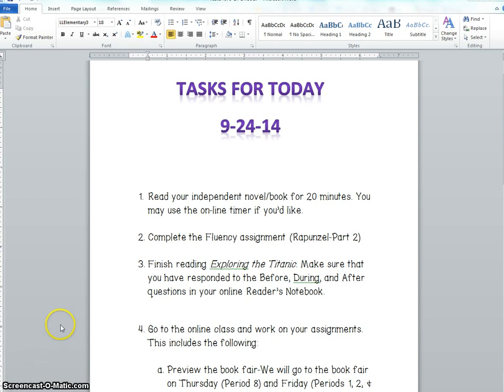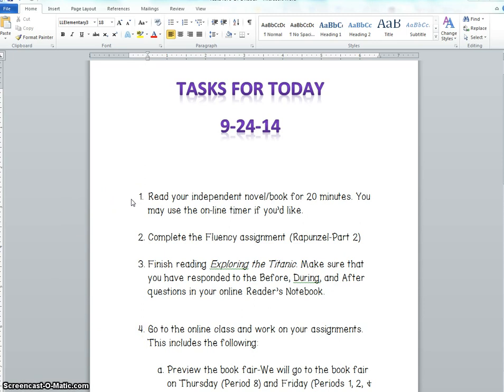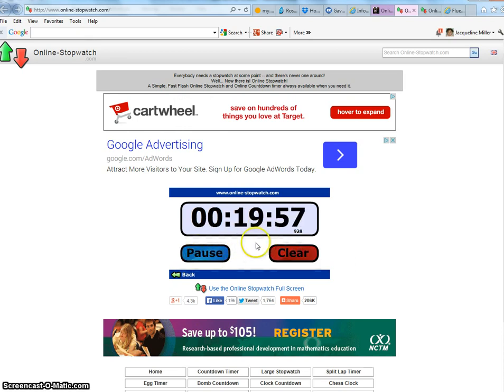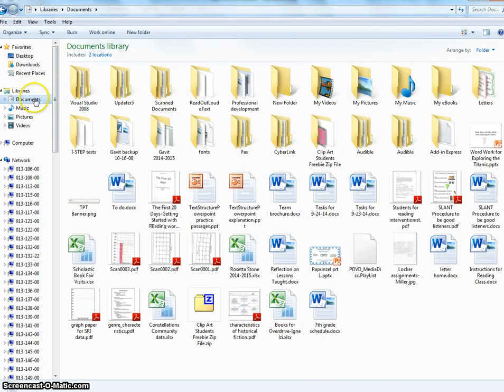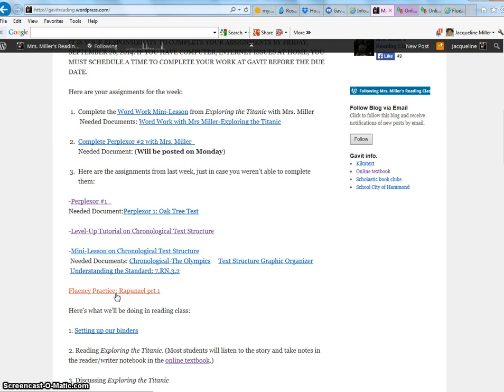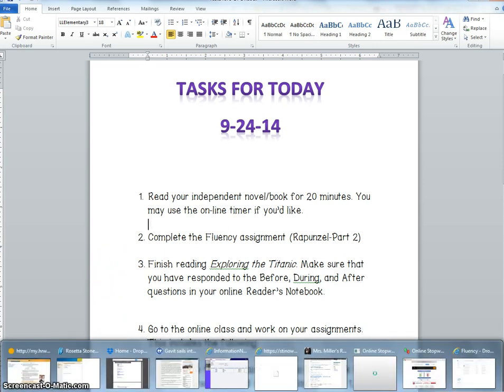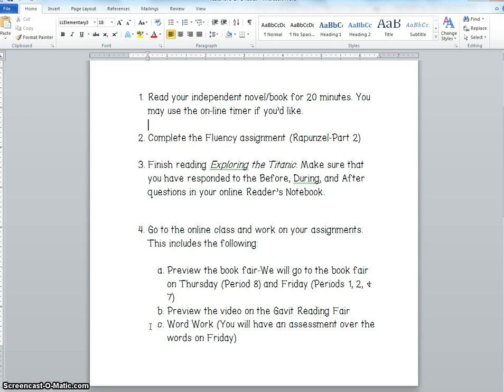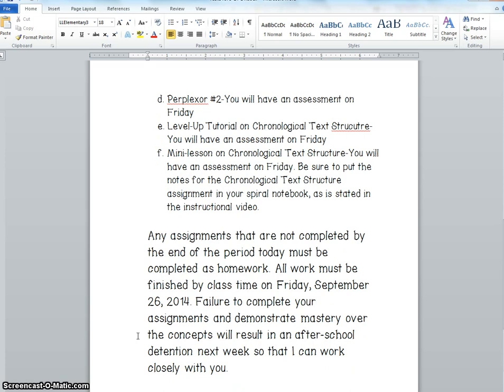Tasks for 9 24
Mrs. Miller explains what she wants students to complete during class on 9/24/14.